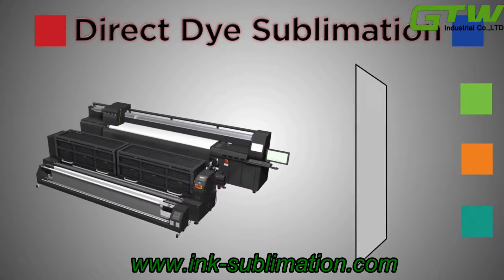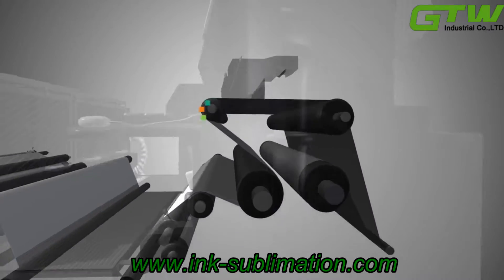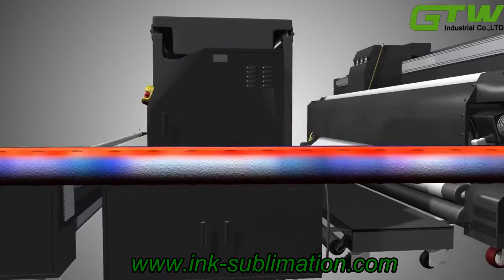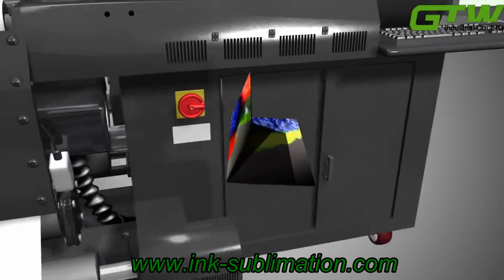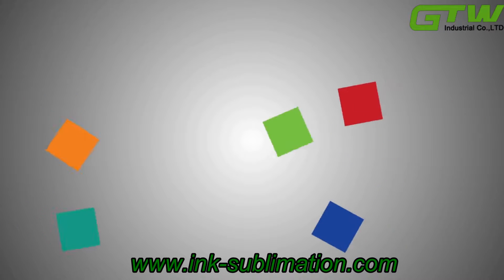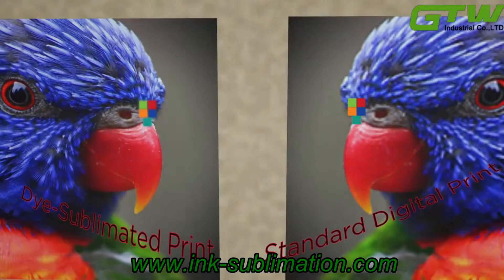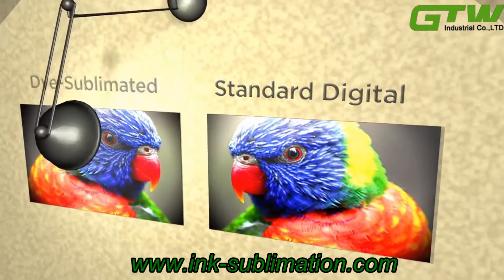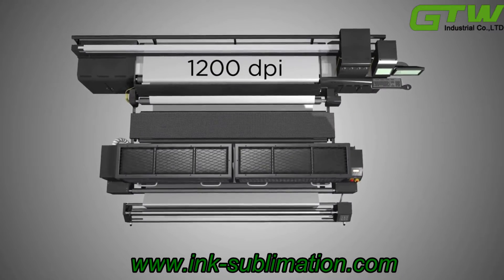The process of sublimation printing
The basic knowledge about sublimation printing
Nanjing Hi Transfer Digital Technology Co.,Limited. is deal with sublimation transfer paper,
t-shirt transfer paper, fast dry sublimation paper, dye sublimation ink, photo paper, heat press machine,
ink chip, ink cartridge and large format printer.
*Information
Company: Nanjing Hi Transfer Digital Technology Co.,Limited